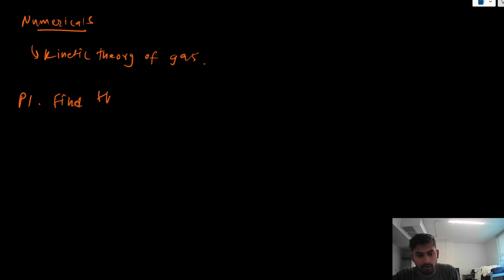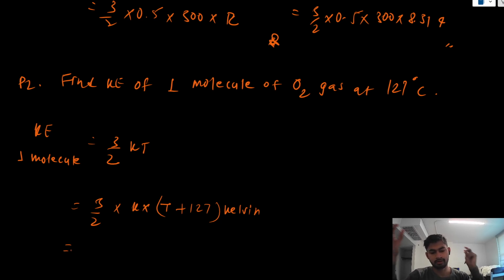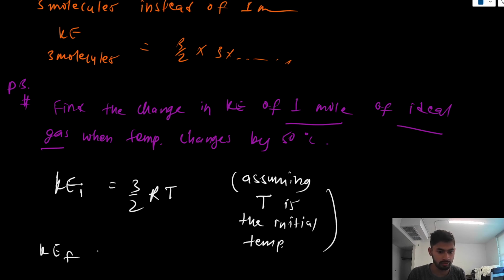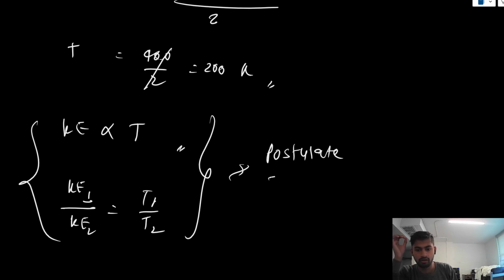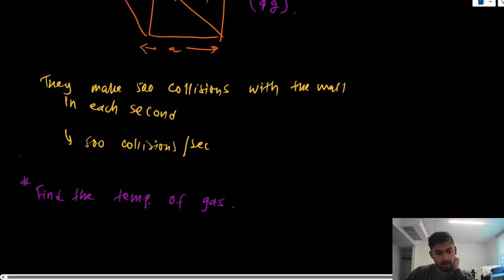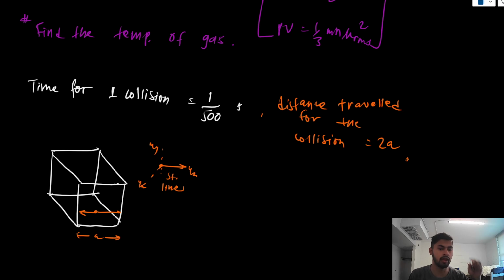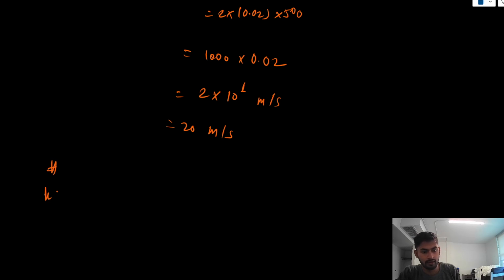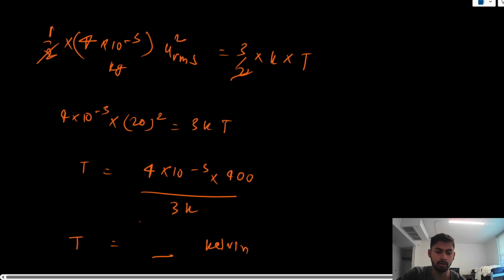Problems Kinetic Theory of Gases | Solved Numerical | University Physics | 03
Take your understanding of the Kinetic Theory of Gases to the next level with this video packed with solved numericals and step-by-step solutions! 🧮

📌 What you'll learn:

How to apply the key equations of the kinetic theory to solve real-world problems.
Numericals on pressure, temperature, molecular velocities, and energy.
Tips and tricks to approach physics problems efficiently.
This video is perfect for exam preparation and mastering problem-solving skills in physics!

🚀 Next up:
Don’t miss the next video, where we dive deeper into the fascinating concepts of root mean square velocity, Maxwell-Boltzmann distribution, and mean free path. 🔔